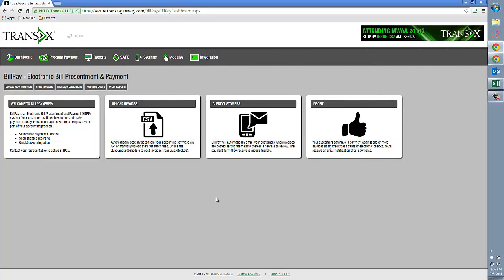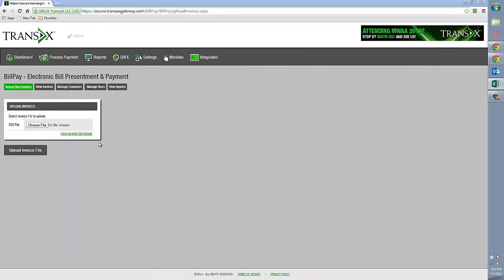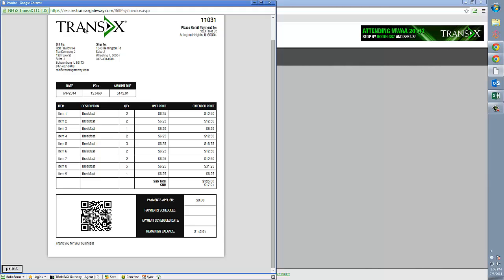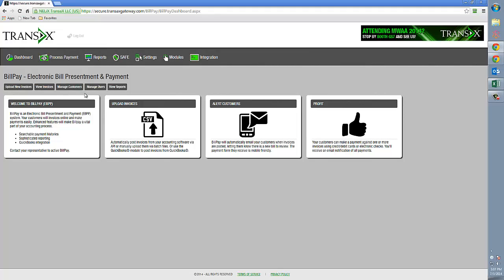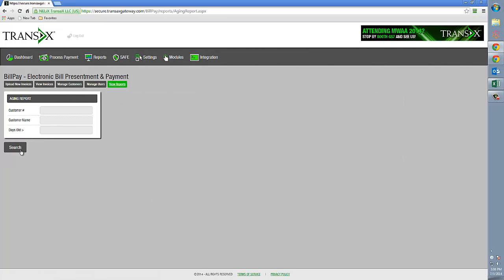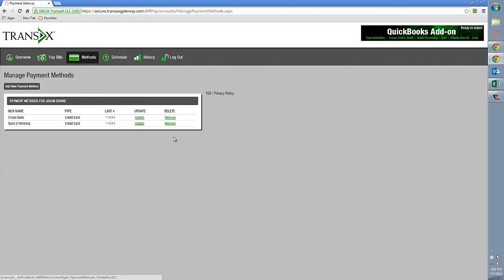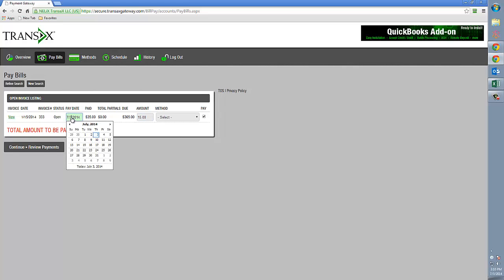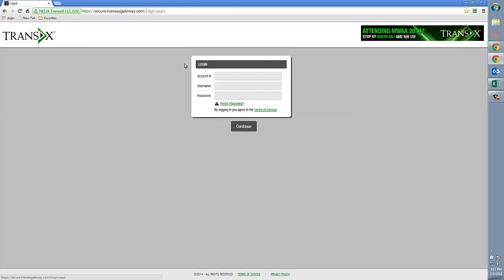Invoice Manager / Electronic Bill Presentment and Payment - TRANSAX Gateway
Upload invoices from any source. Merchants can upload invoice data from QuickBooks using TRANSAX QB. Invoices from other sources can be uploaded via the gateway portal or via API. When logged into their online portal, cardholders can pay for invoices, schedule payments for the future, view old invoices and payments, and manage their card on file in a tokenized SAFE. Visit TRANSAXgateway.com for more information.